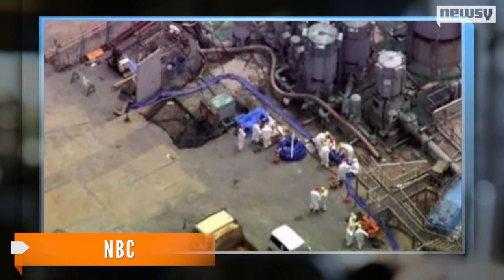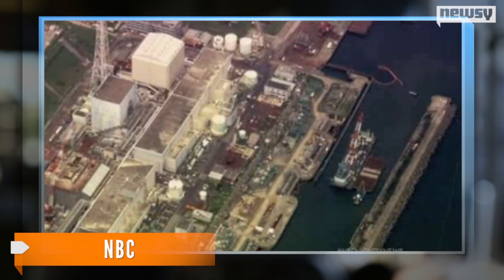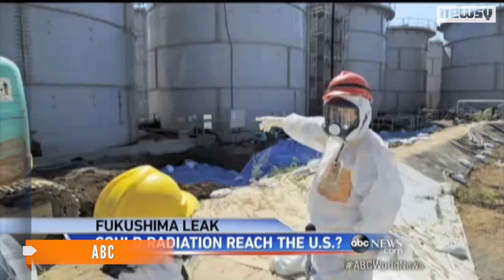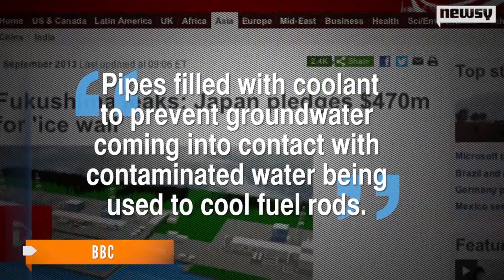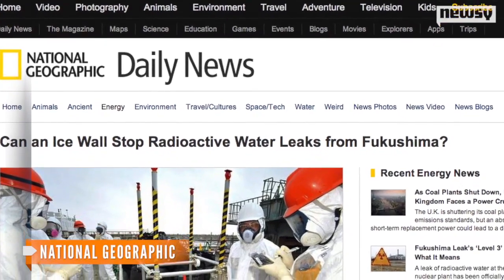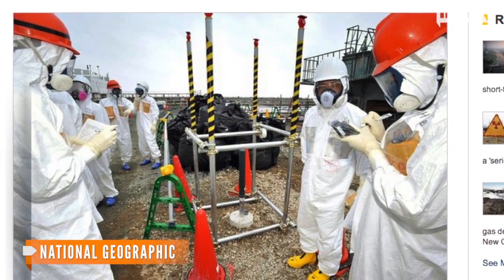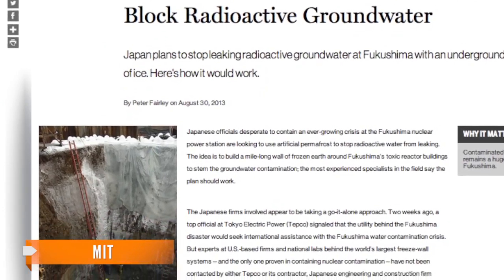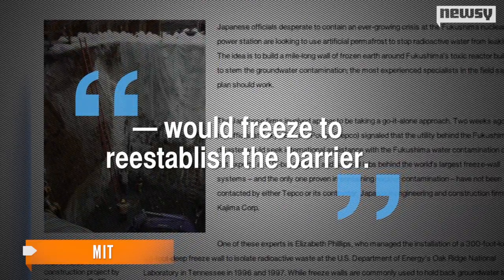Japan Plans $470M Ice Wall to Stop Fukushima Leaks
To contain the leaks and decrease the radiation levels in the contaminated water, Tokyo has unveiled plans to build an underground ice wall.